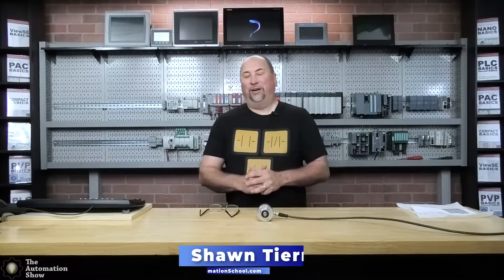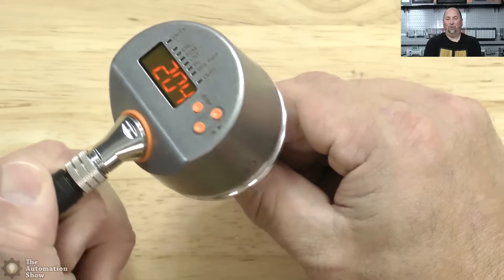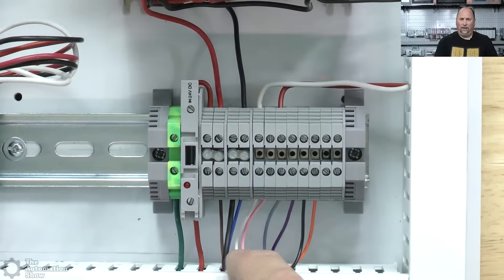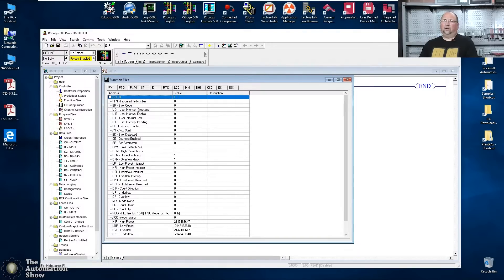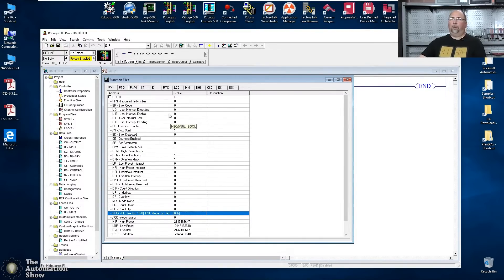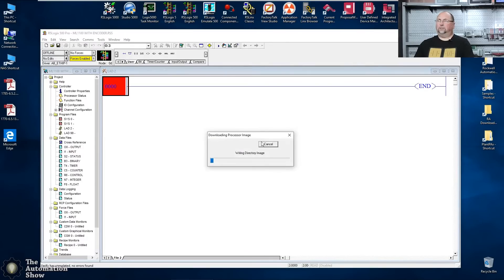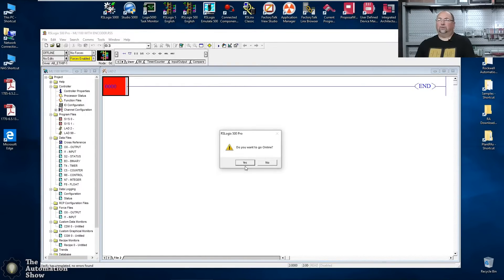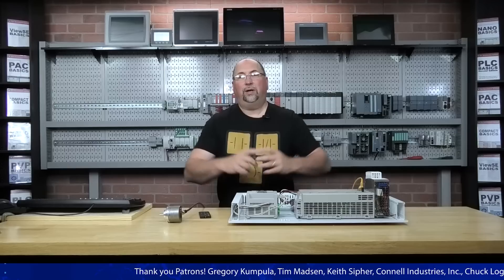IFM Encoder to MicroLogix 1100 High Speed Counter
Shawn shows how to connect an Encoder to a MicroLogix 1100 High Speed Counter in episode 49A of The Automation Show. MicroLogix setup starts at 3:36.